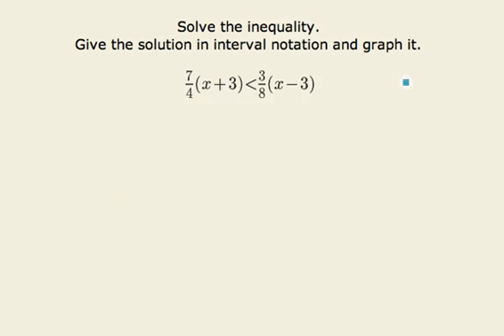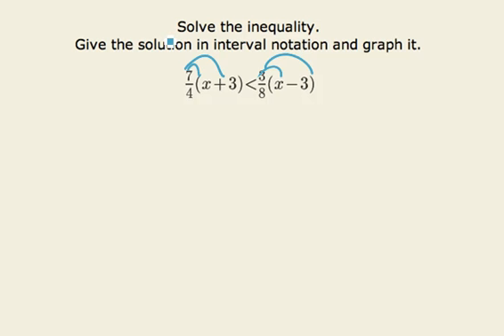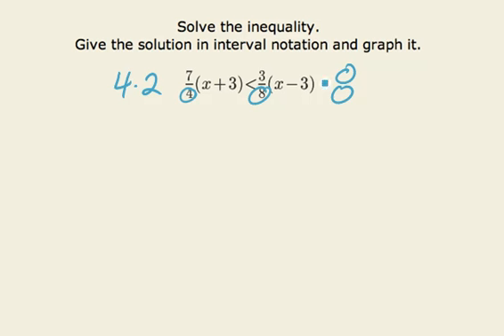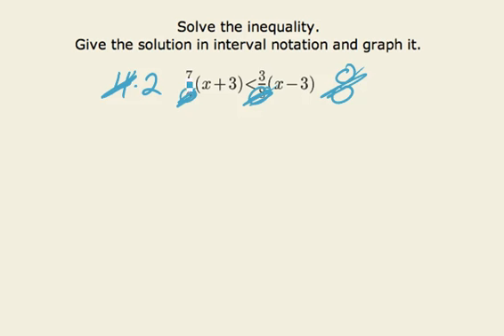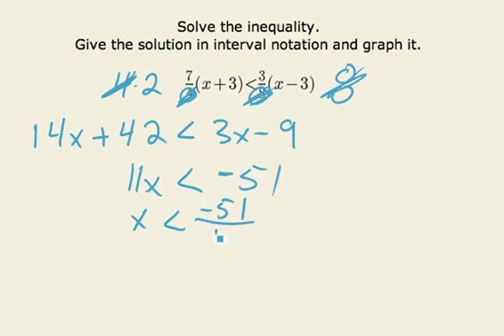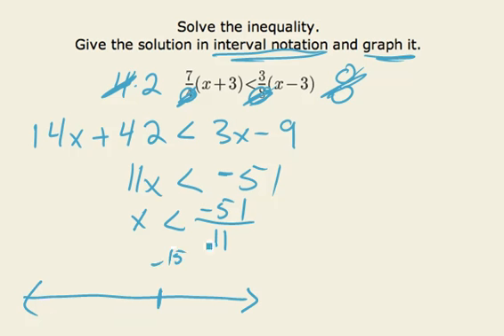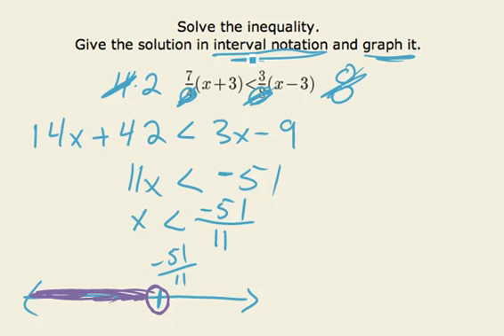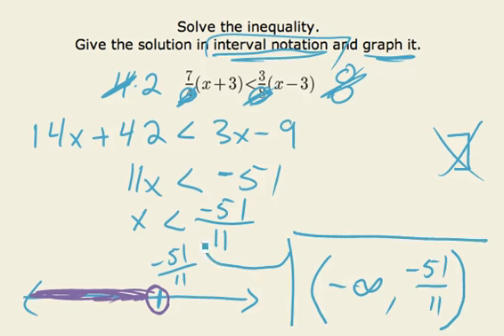Solve Inequality -1